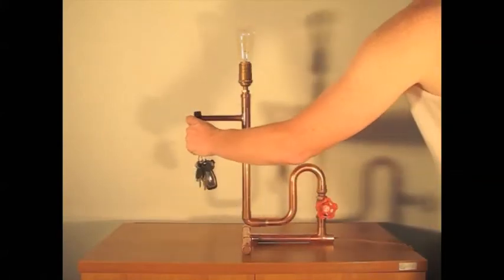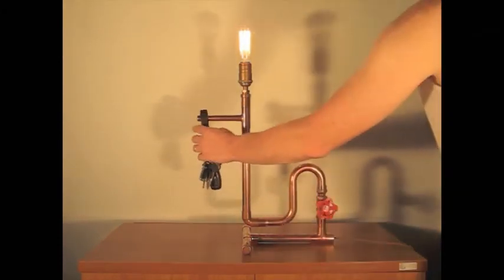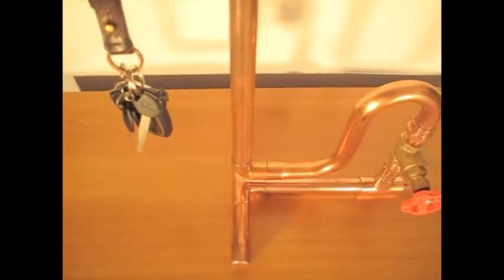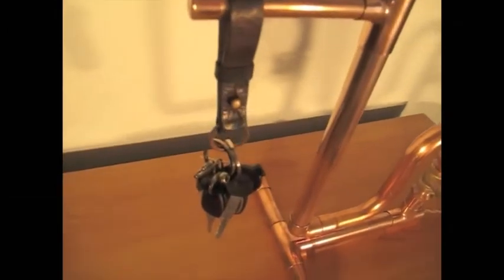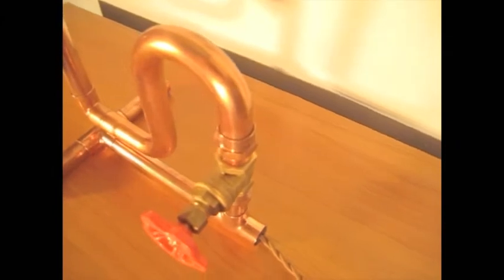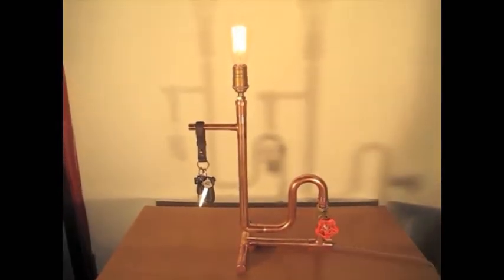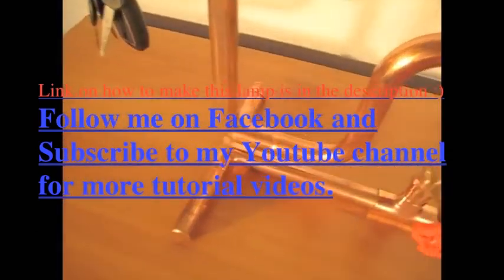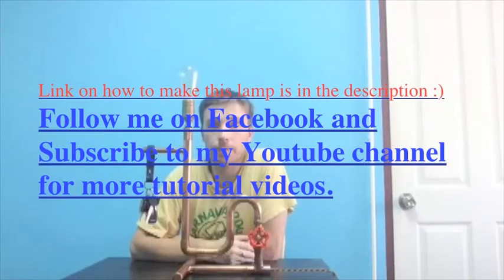Steampunk Copper Lamp Tutorial with Water Valve Light Switch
Hi, hope you enjoyed my silly By the Lamp skit. This Industrial copper lamp is in a steampunk style. This lamp has a water
gate valve switch and an Edison light bulb. I made a tutorial which is over 1 hour long, the link is below. It shows you step by step how to make this lamp. Including the tools needed, pipe sizes and how to connect them and how to make a water valve switch. Everything is done slowly and in great detail.